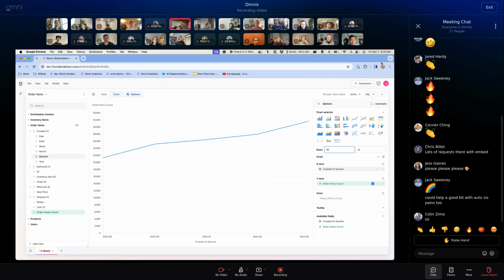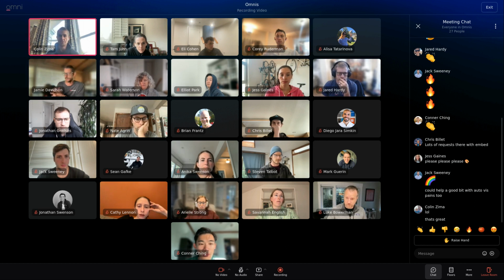2023-12-01 Visualization Gridlines and Restricted Row Display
A pair of demos for new gridline controls as well as an early look at restricting the rows passed to the visualization (useful in period-over-period use cases or other contexts where some of the table is used for computation but not presentation).